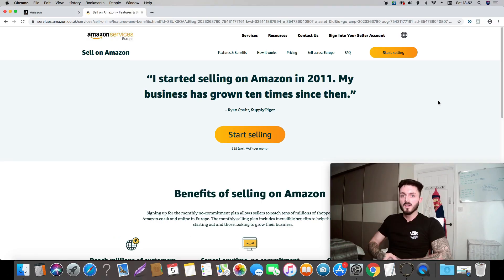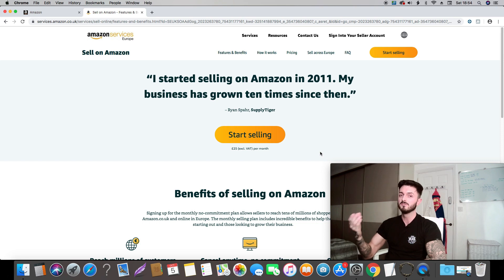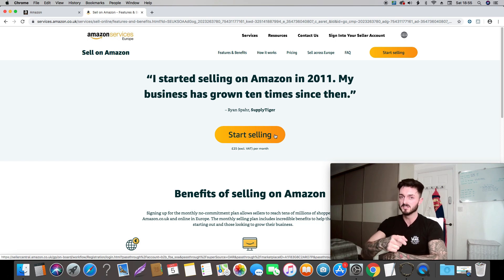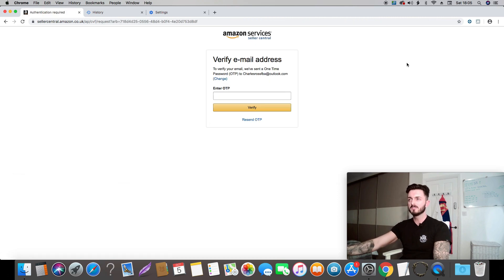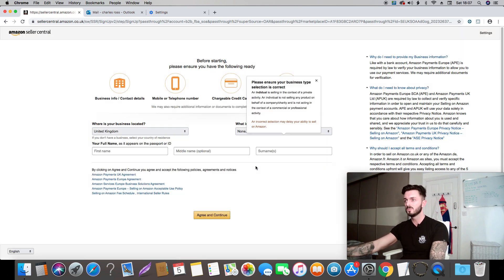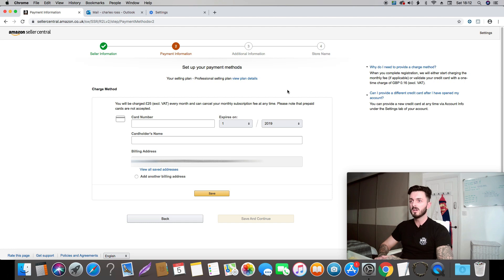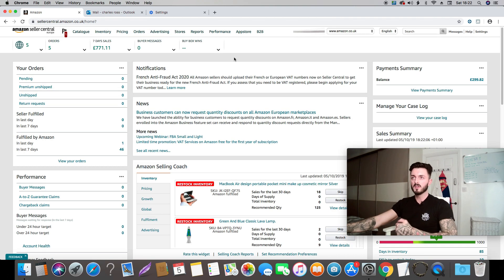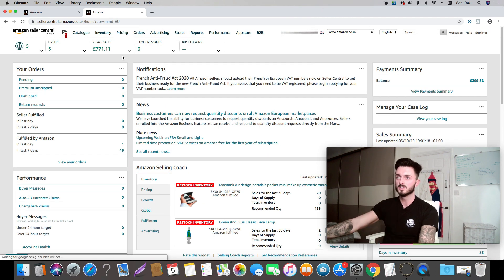How To Set Up Your Amazon Seller Central Account | Complete Step By Step Tutorial | Easy!